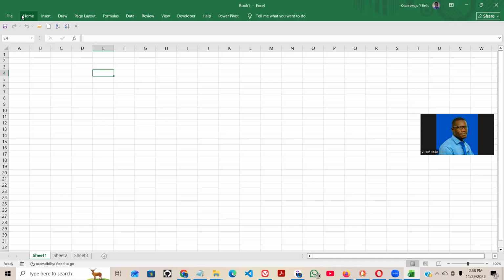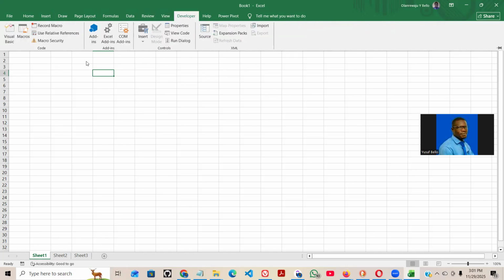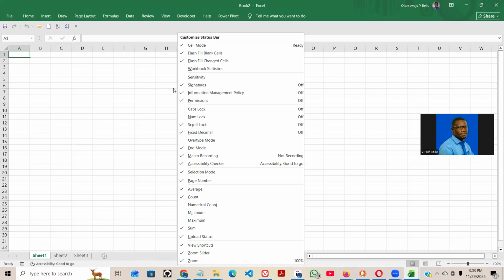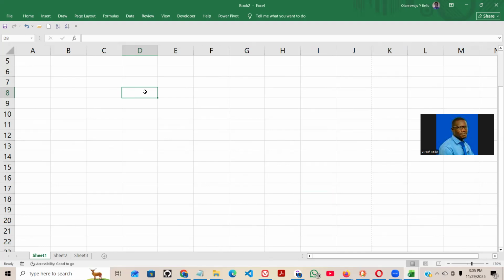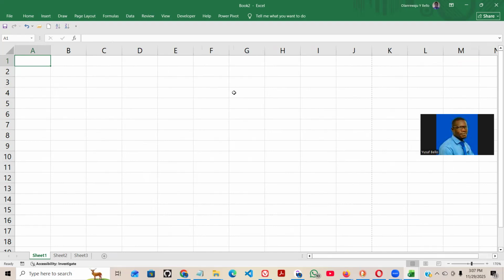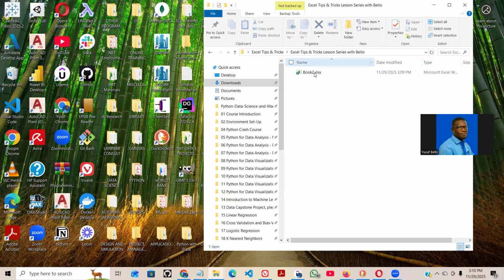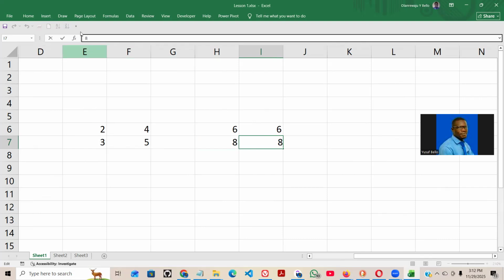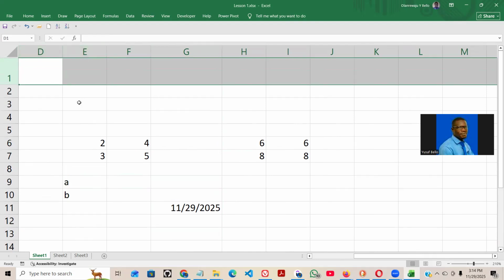Excel Tips & Tricks with Bello Lesson 1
This video is the first of several other videos that will be released on a weekly basis, with the primarily objective of training the learners the basic functionalities and features of Excel. No prior Excel training is assumed, but familiarity with Windows and basic computing are anticipated.